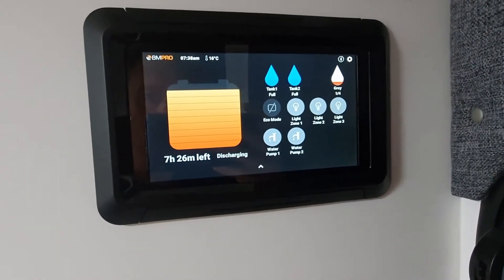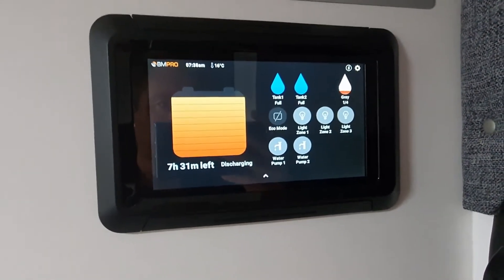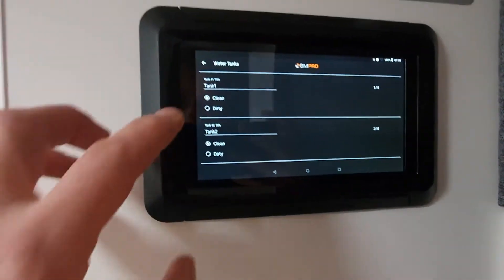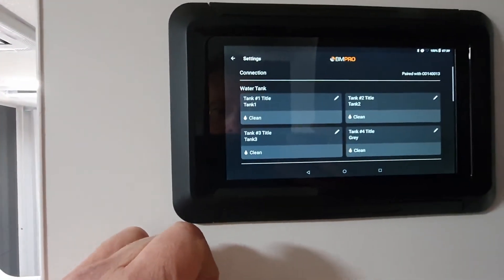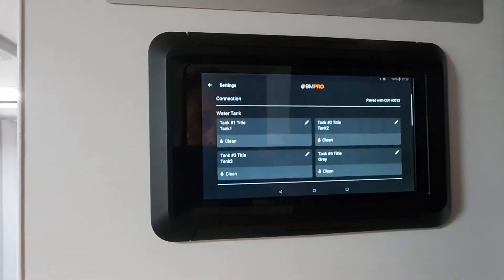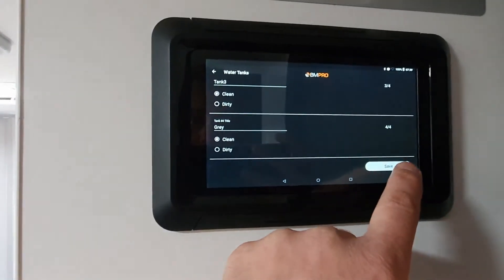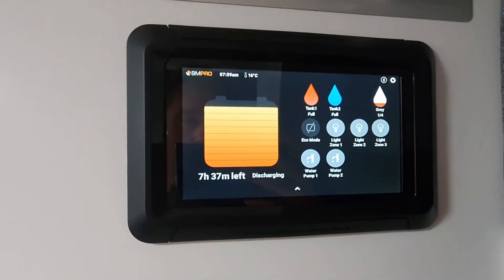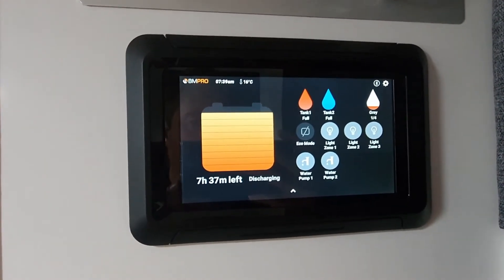How Do I Change My Water Tank Type? (Odyssey TechTip 5)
Change fresh water tank to grey water tank if required.